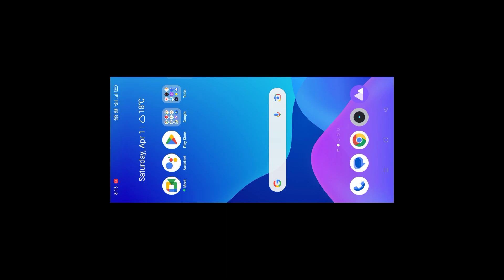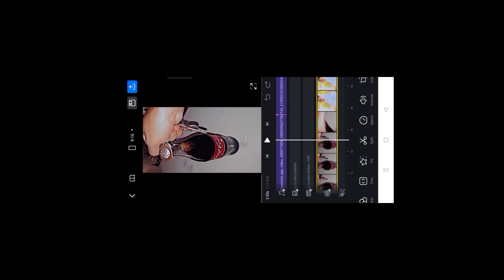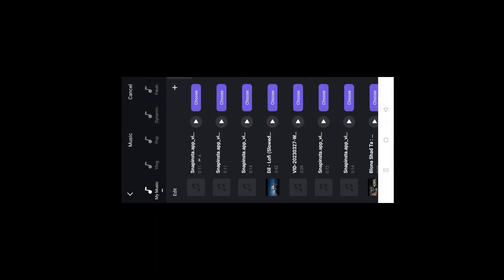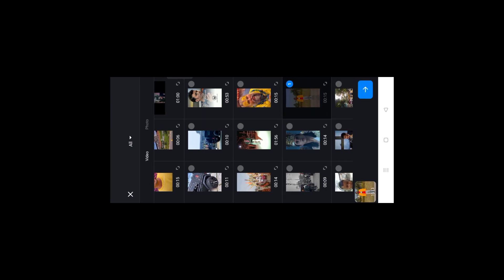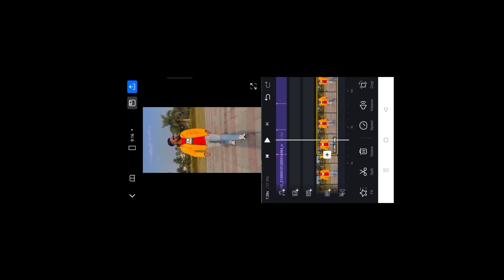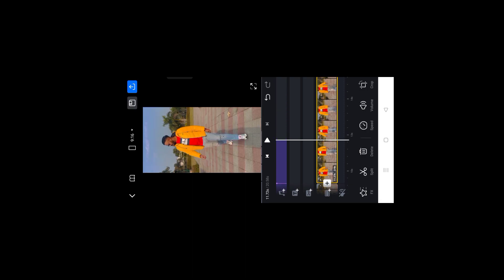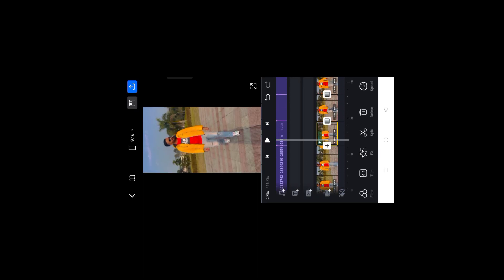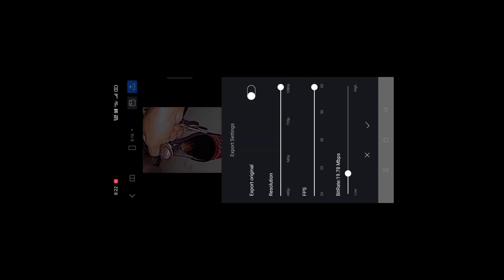paise deke chale kalakar vicho na viral reels Editing | 2.0_sukh reel editing | capcut video editing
👇 Music & Material Link Telegram:-

paise deke chale kalakar vicho na viral reels Editing | 2.0_sukh reels editing | capcut video editing

✅ Video Hilights
Gagan_gill Sound Viral Reel Editing
Official_Saurabh Viral Reel Editing
jashangill_official Viral Reel Editing
Loyalsachin786 Sound Viral Reels Editing
paise deke chale kalakar vicho na viral reels Editing,
2.0_sukh reels editing,
i_anmol08 Sound Viral Reels Editing
i_navi08 Sound Viral Reels Editing
jass__302 viral reel editing
Instagram Trending video Editing
instagram reels viral video editing tutorial
Vn app Photo ki Video kaise banaye
Vn app Viral Reel Editing
vn app se editing kaise kare
Vn App se Photo ki Video kaise banaye
how to make speed photo video in vn
vn speed video editing
vn speed photo video editing
vn app photo changing video editing
vn video editor photo to video editing
vn fast photo changing video editing
vn app trending video editing
fast photo changing video editing
vn app se editing kaise kare photo video
vn video editing vn app tutorial
How To Make Speed Photo Video In

Category Science and Technology